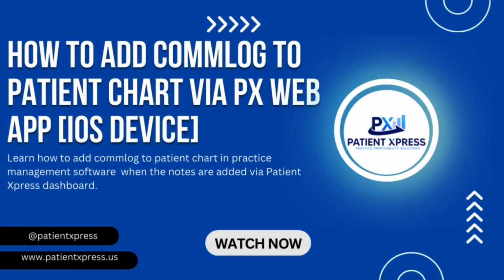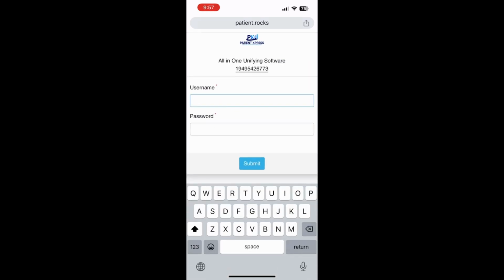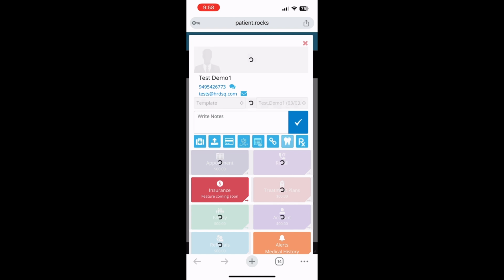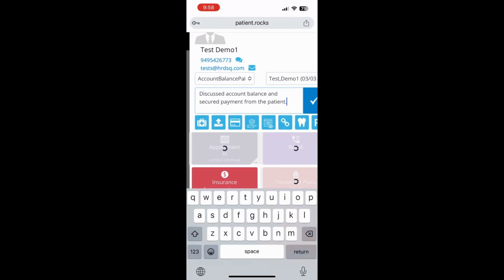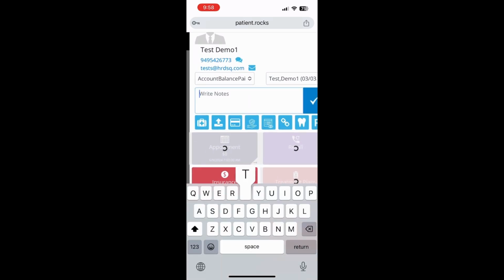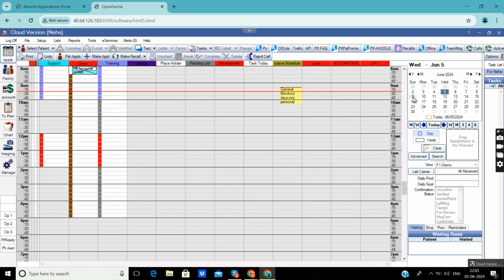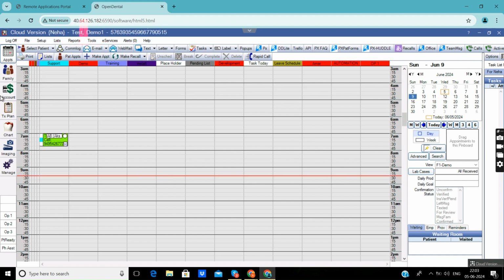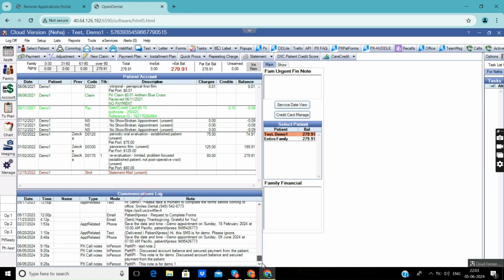How to add Commlog to patient chart via Patient Xpress webapp via IOS device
How to Add Commlog to Patient Chart via PatientXpress WebApp on iOS

Welcome to our comprehensive tutorial on how to add a communication log (CommLog) to a patient chart using the PX WebApp on your iOS device. This step-by-step guide is perfect for healthcare professionals looking to streamline their patient documentation process.